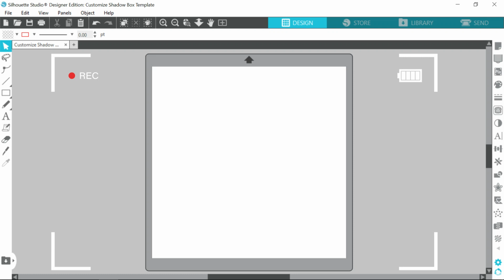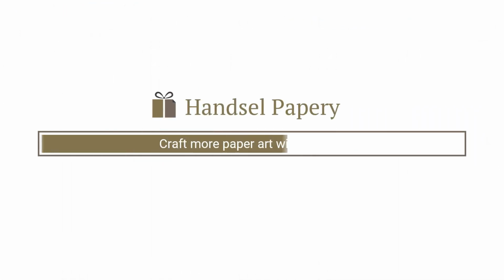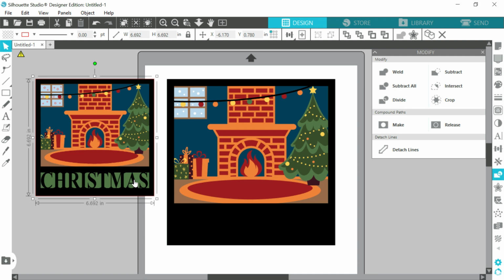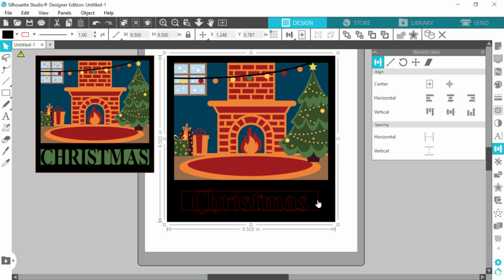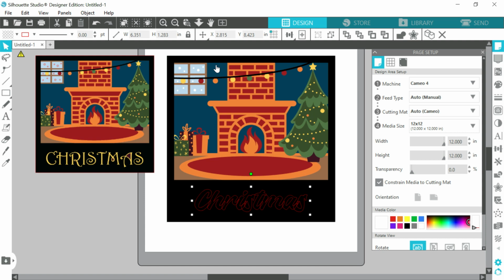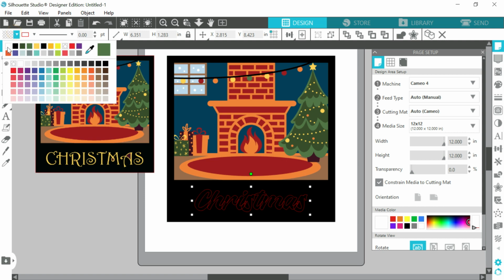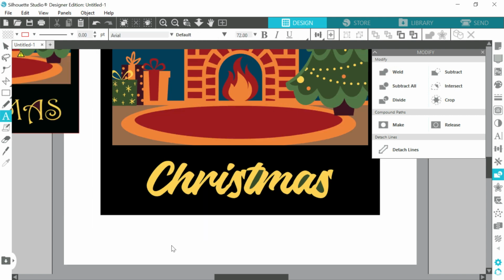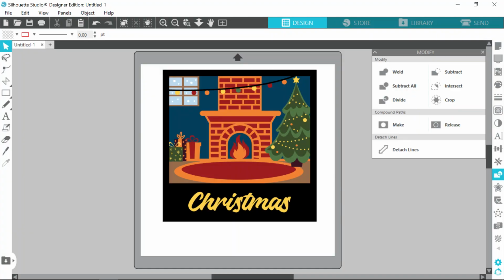How to cut out text from a shadow box template | Silhouette Studio tutorial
Are you struggling with changing a cut-out text in a shadow box template or adding your own custom text to the extended border? Look no further! In this video, I'll show you the philosophy to do that in Silhouette Studio.